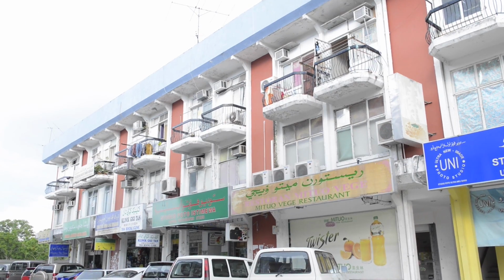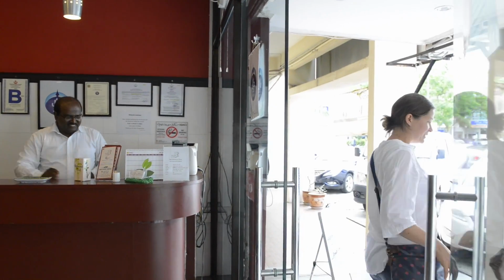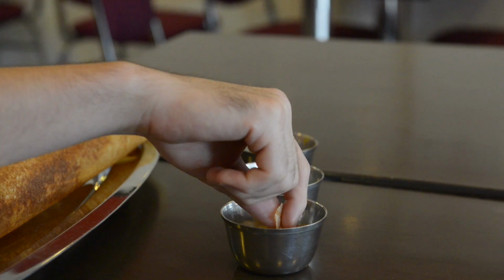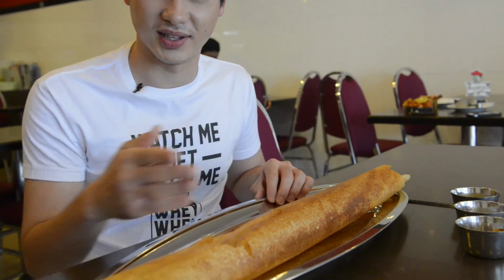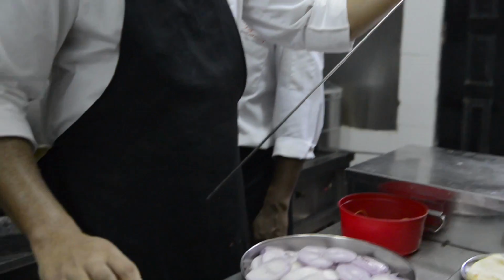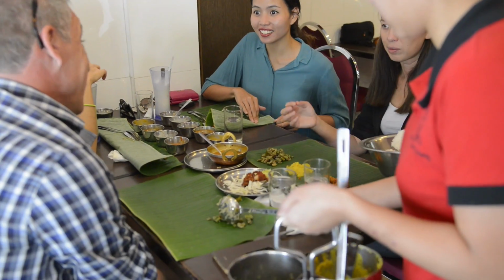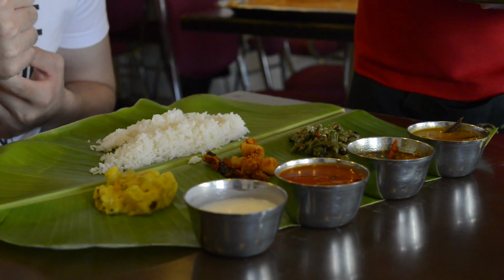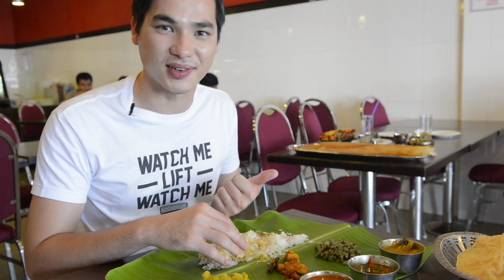Makan Brunei: Rajah's Restaurant And Catering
There was a time when restaurants kept it simple. There was a time when a restaurant’s food told the stories of its founders, when ingredients and techniques spoke volumes of culture and heritage. There was a time when restaurants like Rajah's was a melting pot of of its patrons hopes, dreams, and daily musings.

Sitting Batu Satu, touted to be the oldest commercial areas of the sultanate, Rajah's though only six years old, has stayed rooted to its original vision of serving up both northern and southern Indian cuisine in a setting that doesn't take anything away from their real stars: their food.

On the surface, it may seem bare, out of place in a sea of themed establishments promising to tantalise all the senses of its patrons through fancy interiors and fusion epicurean experiences. In fact, it has probably lost its place in the minds and tastebuds of the younger crowd of foodies for its lack of social media aesthetic worthiness. But it makes up for that in flavour, aroma and simplicity -- the things that once made restaurant’s second homes to the people who built their day-to-day lives around them.

Hosted by : Darren Chin
Produced by : Steph Nambiar
Directed & Edited by : Faiq Airudin
Makeup by : Nurhamiza Haji Roslan
Wardrobe by: Fizzy Fire Apparel